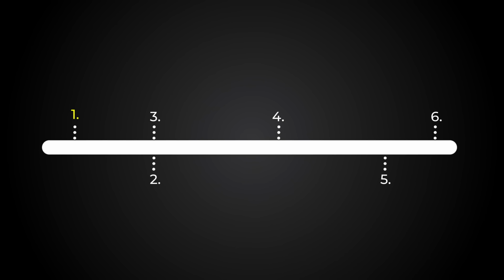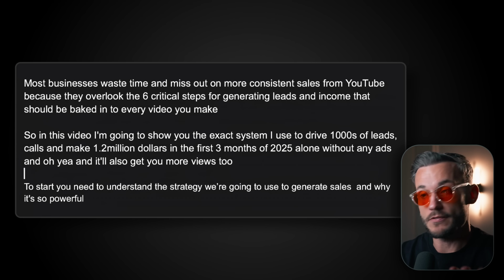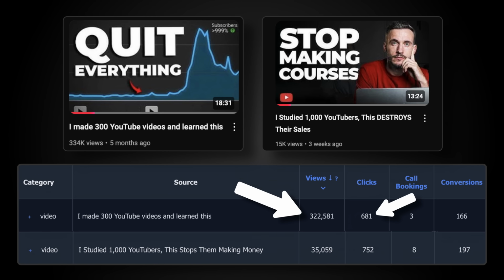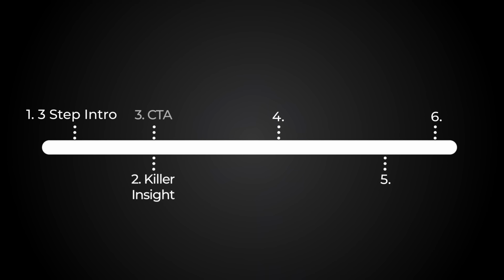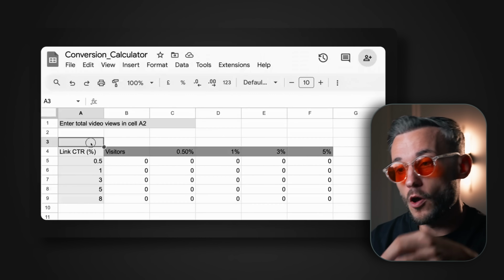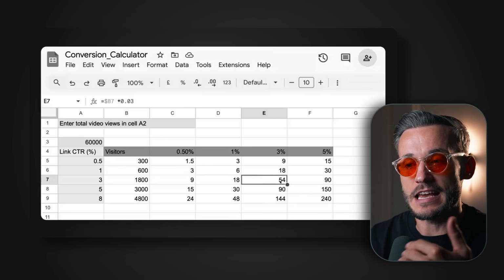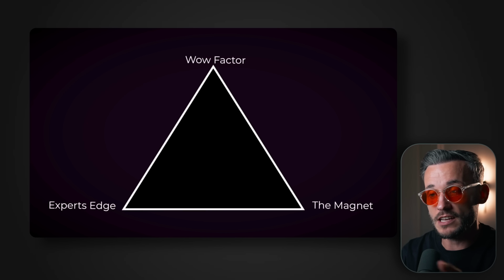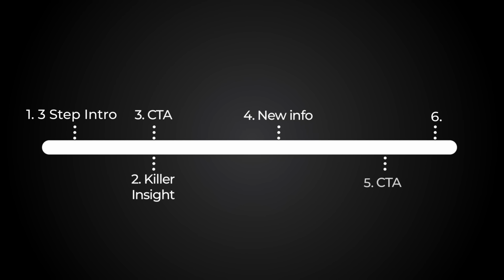Copy This YouTube Strategy, It'll Blow Up Your Business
00:00 Why You Only Need 4 Videos
2:06 Step 1
3:16 Step 2
3:56 Step 3
4:43 Step 4
6:16 Step 5
7:11 Step 6